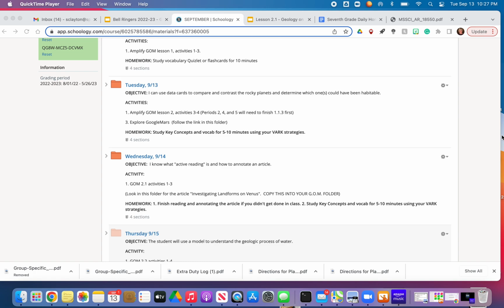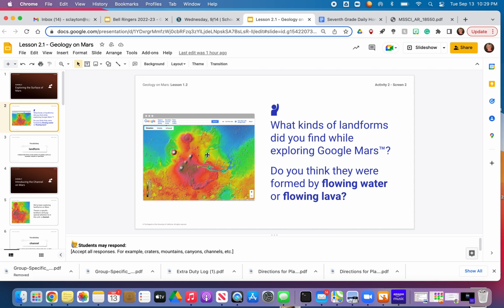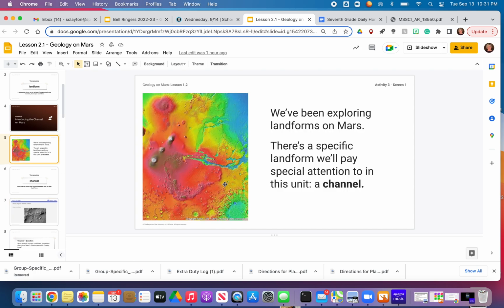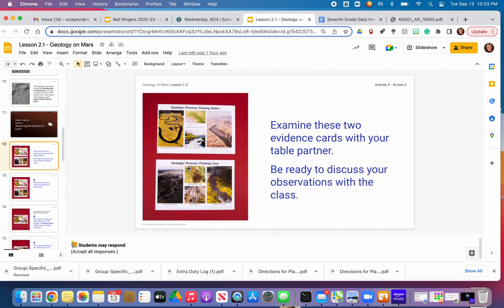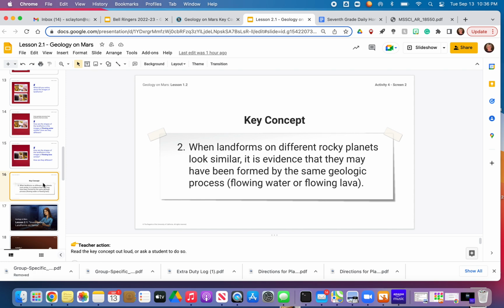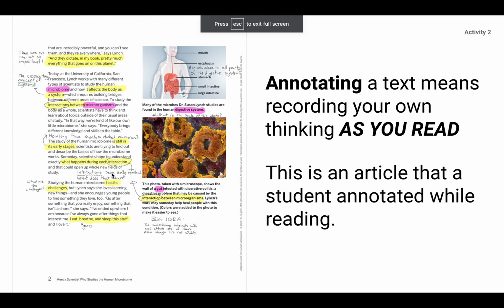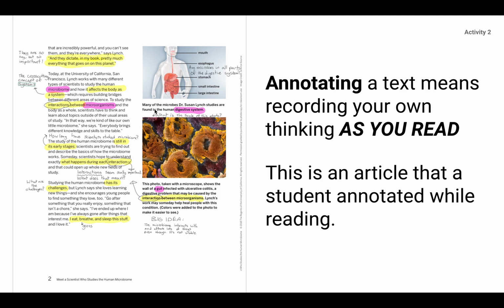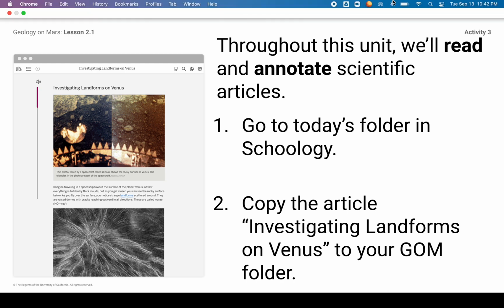Mrs Clayton's Lesson for 9 14 22